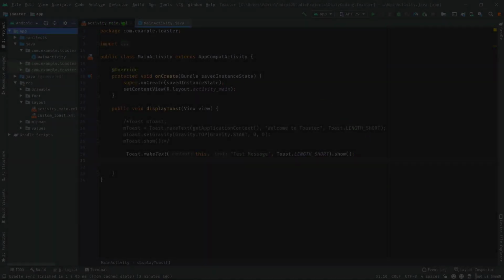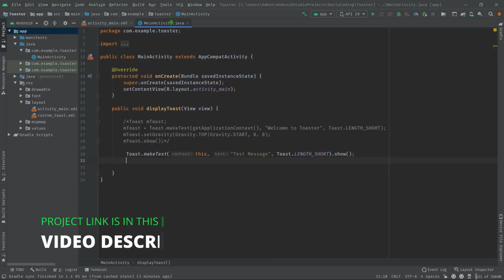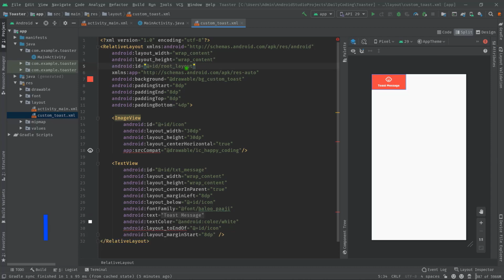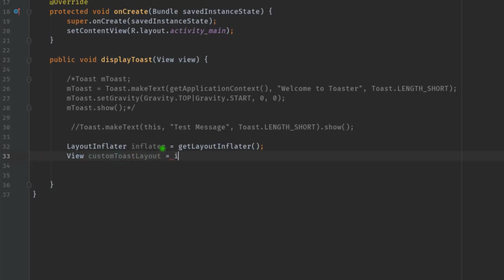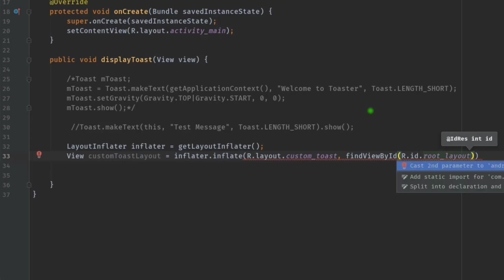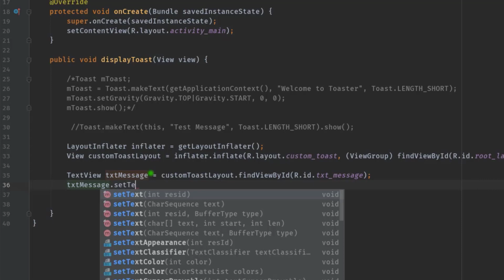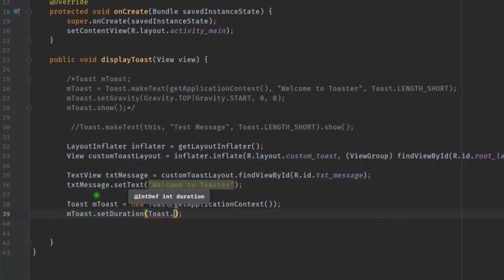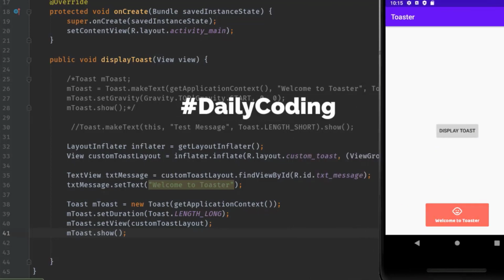Android Display Custom Toast Message | Complete Guide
Android Custom Toast Notification Message. In this tutorial, you will learn about Custom Toast Notification Message which is used as a display notification or popup message. So watch till the end of this video.

1. It's free (you just need the google mail account)
2. Up to date (every my videos in your mail)
3. Help me to grow up this channel